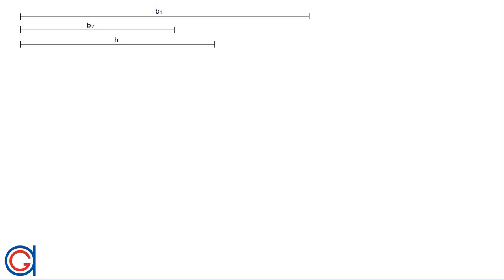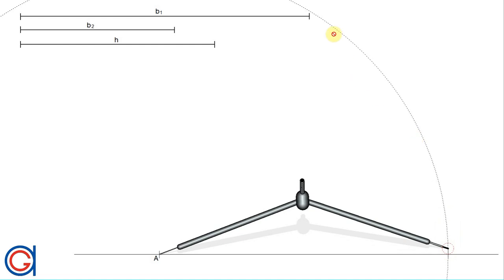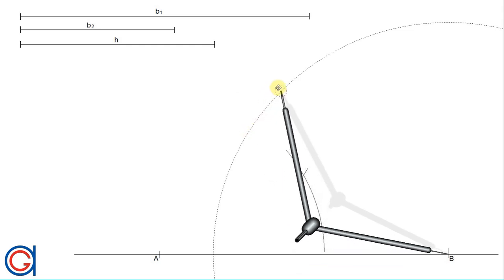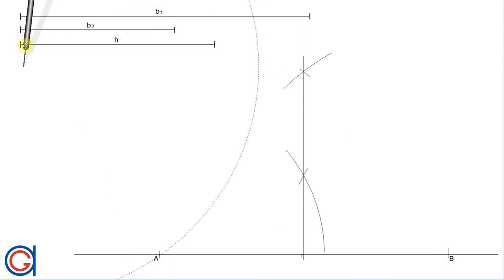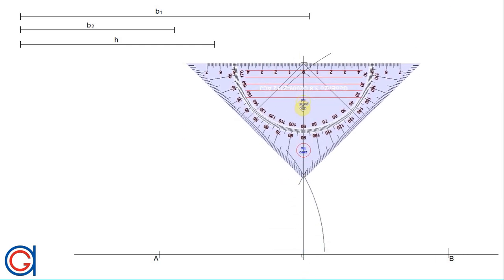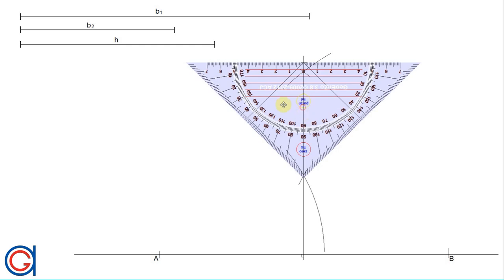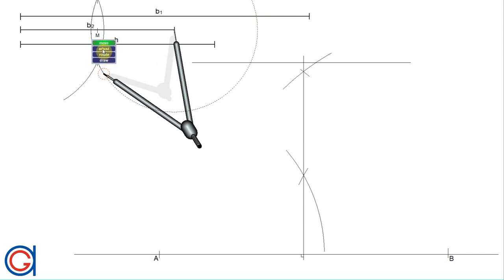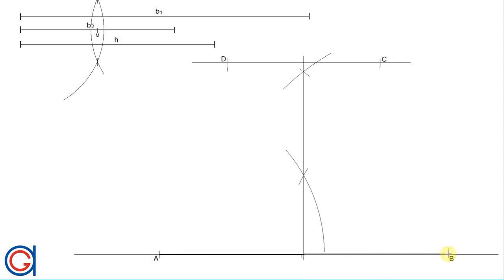How to draw an isosceles trapezoid given its bases and its height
Learn how to construct an isosceles trapezium knowing the length of its parallel sides and its altitude.